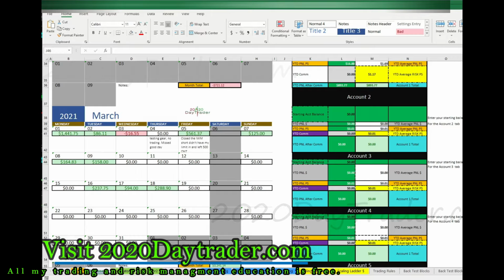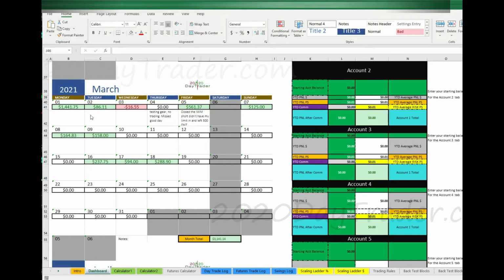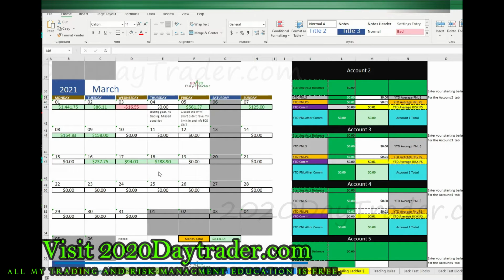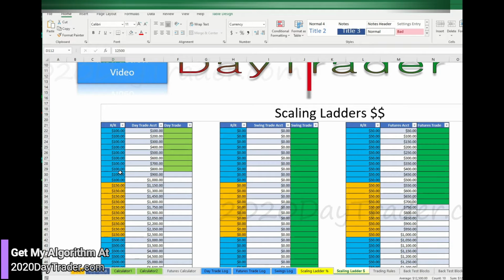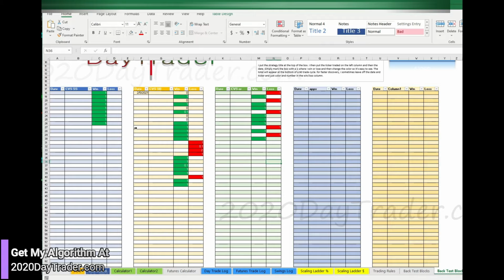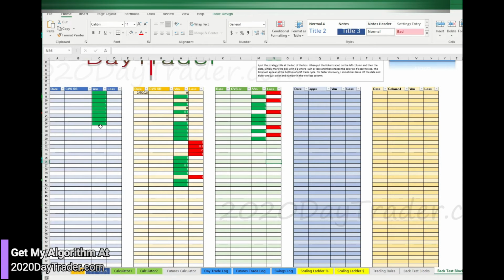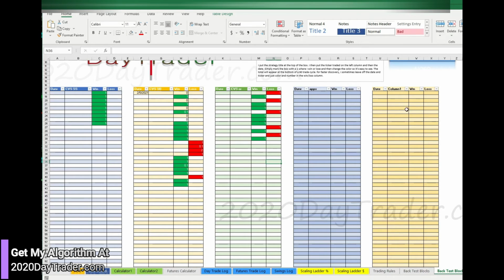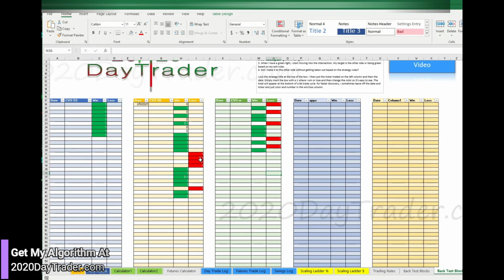Returning from a trading break